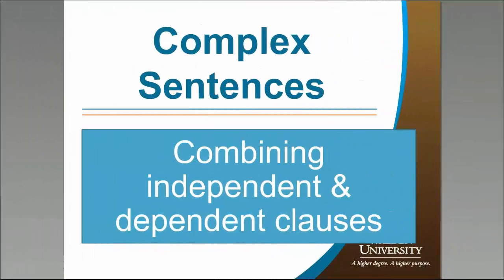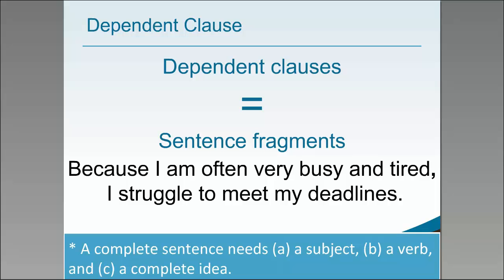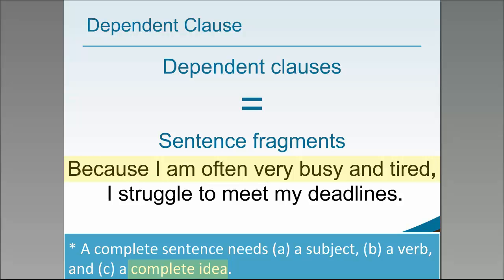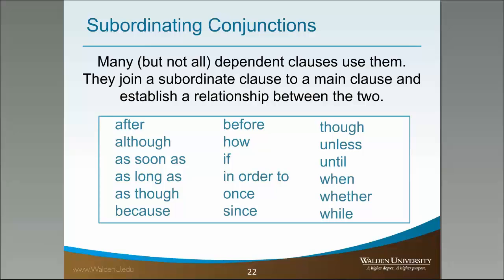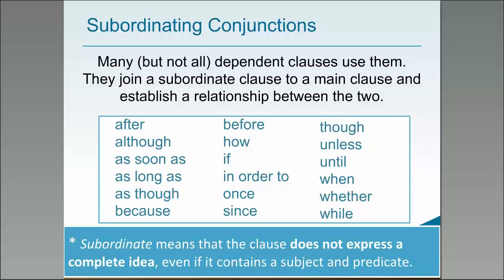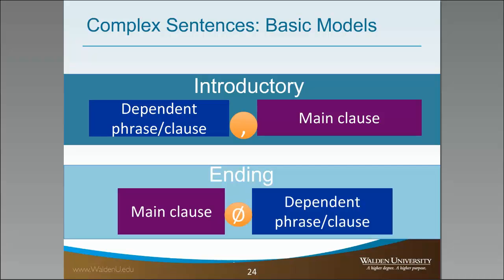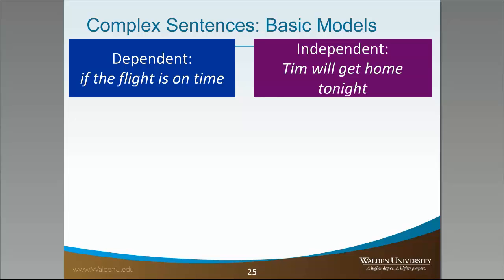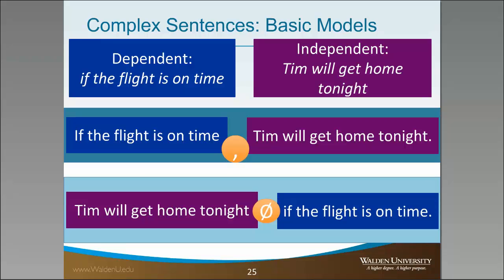Complex Sentences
Learn how to write complex sentences following proper English grammar.